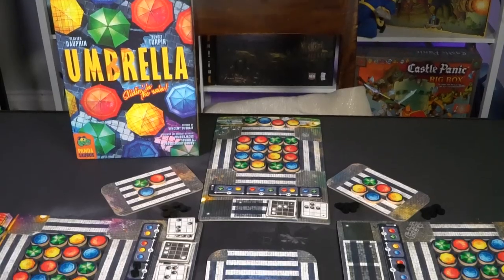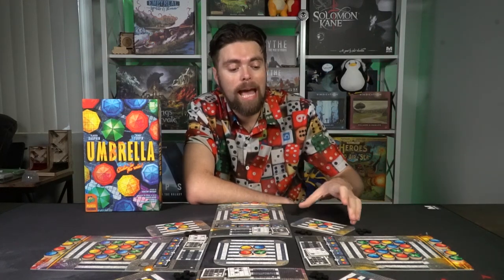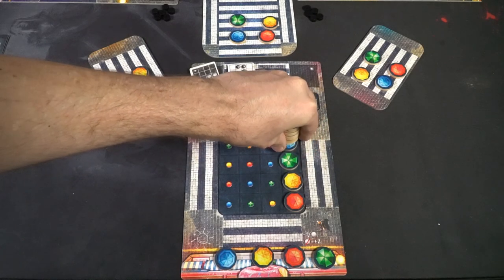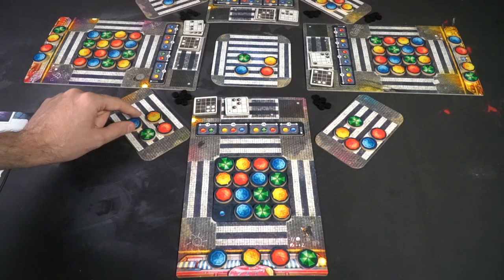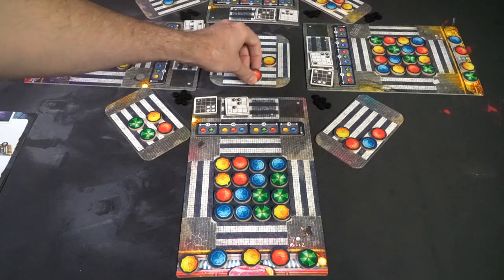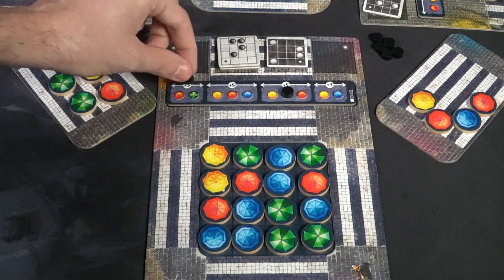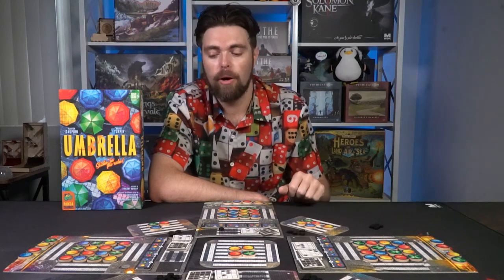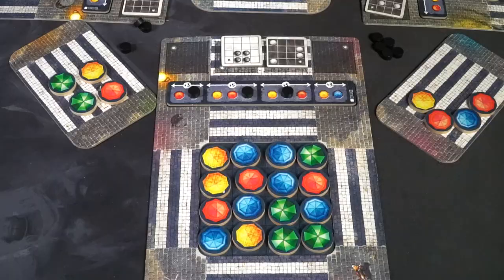Umbrella - Board Game Review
Umbrella Review by Unfiltered Gamer